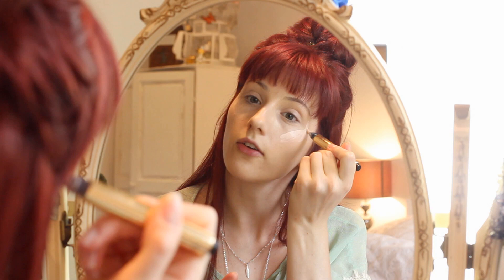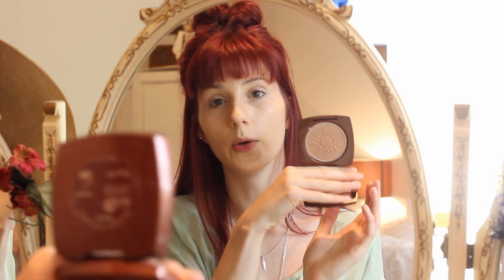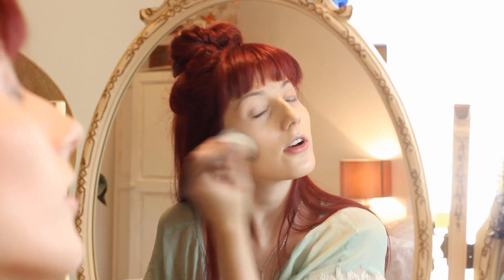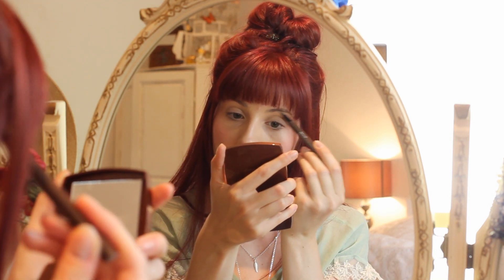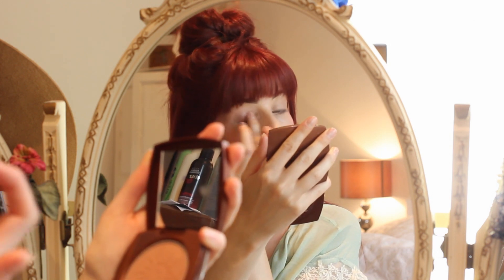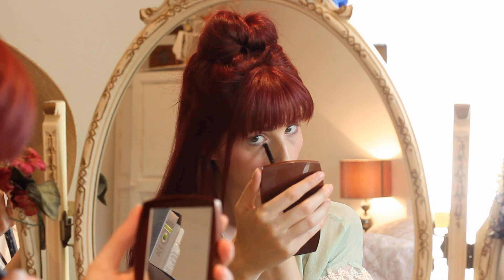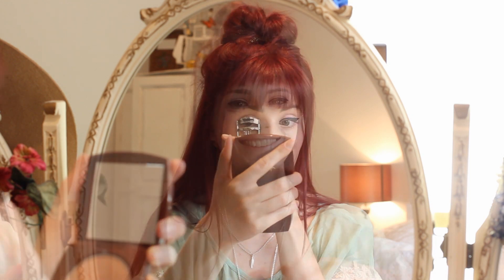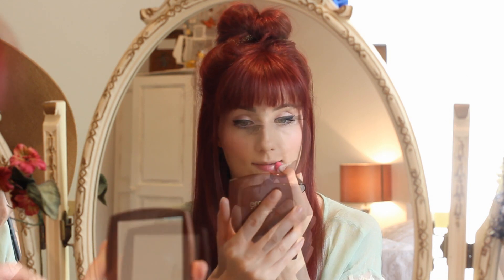A SPRING MAKEUP TUTORIAL | Wonderful You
HAIR: Coloured by my hairdresser using a brand called MATRIX

Laura Mercier Gel Lip Colour (Dollface) Limited Edition!

WHAT I WORE:
Topshop Blouse

Some items mentioned may have been sent to me for review purposes, but are only featured if I use them regularly. In this case they will be marked with a * for your reference.

Camera used: Canon EOS600D
Lens used: Canon 40mm